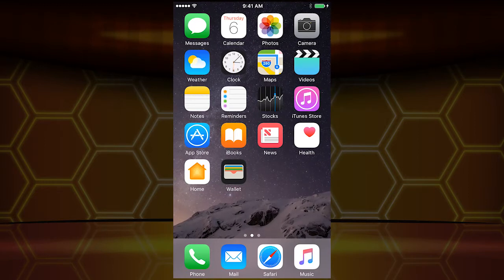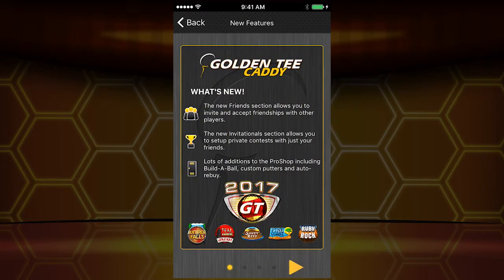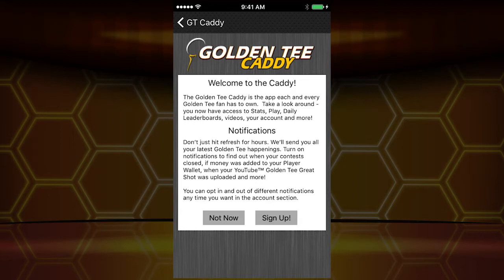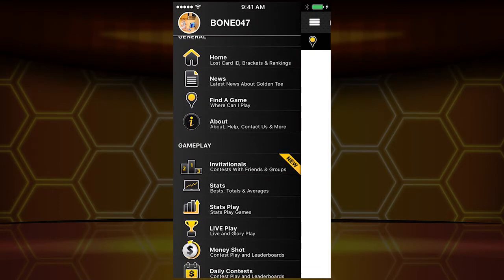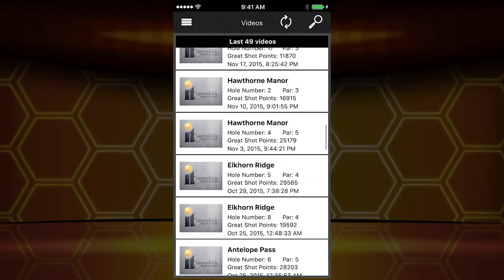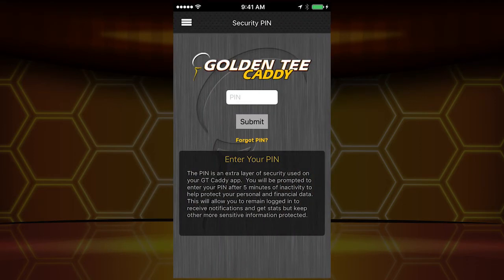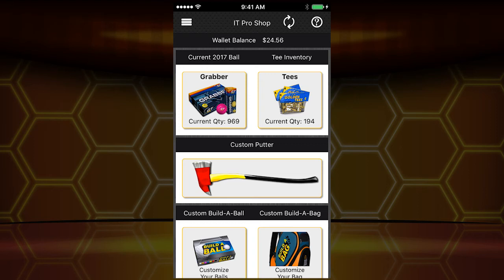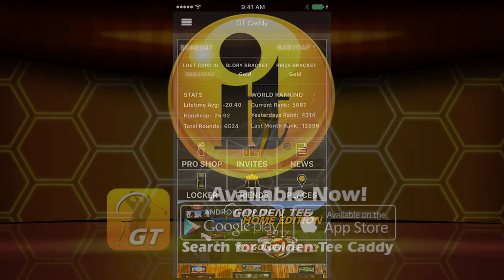GT Caddy Download Tutorial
How to download and utilize the GT Caddy, Golden Tee's player app.